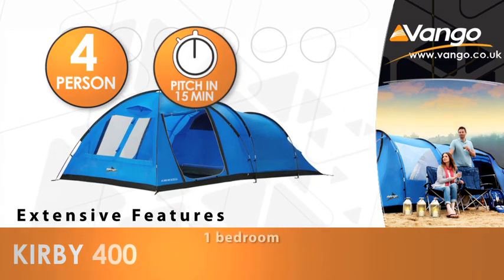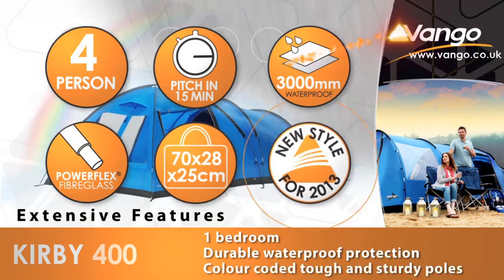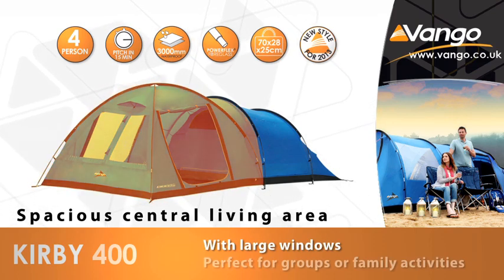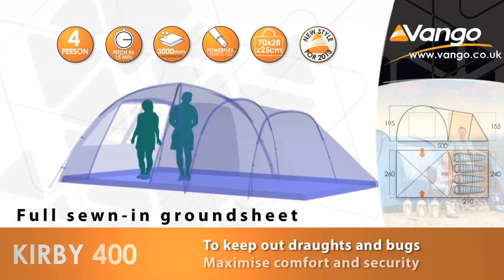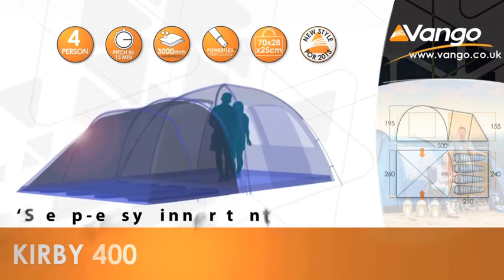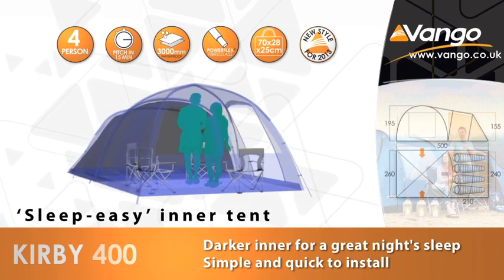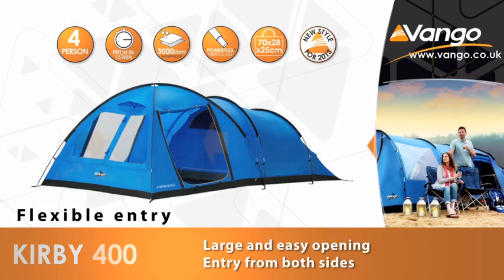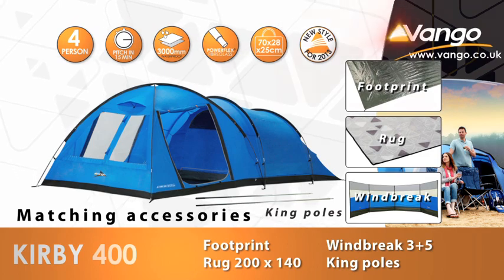Vango Kirby 400 Tent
Vango Kirby 400 tent is a great new family tent from Vango and is available to buy on-line